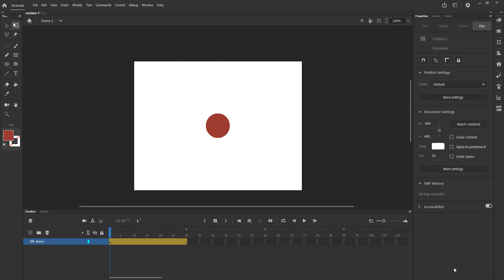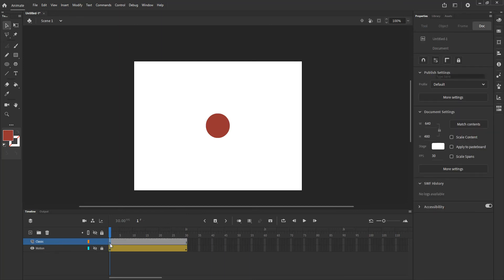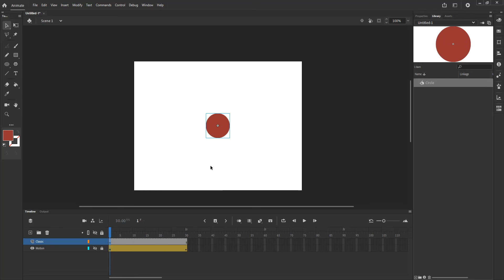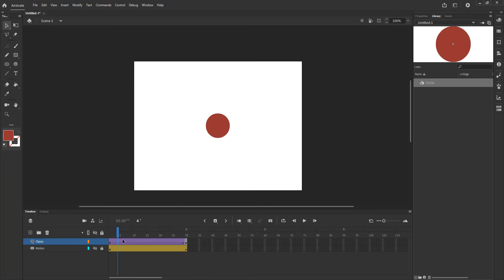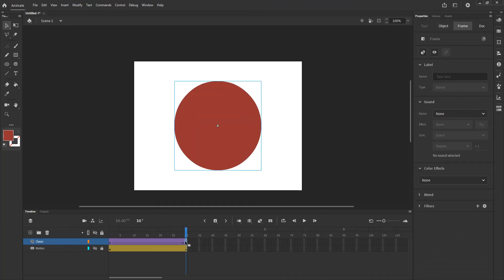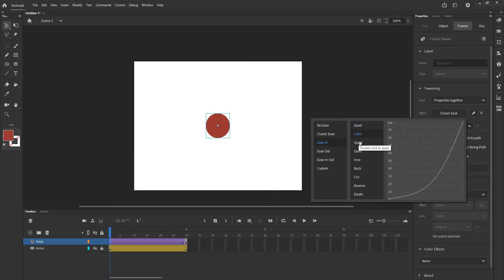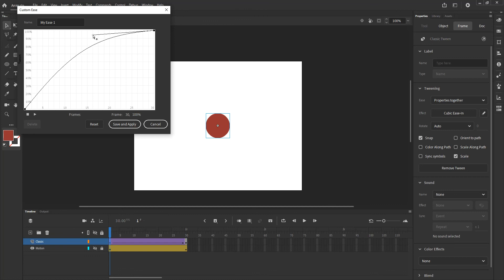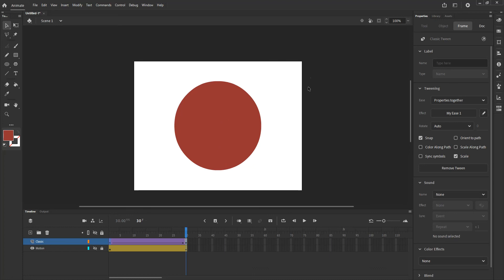Animate MM310 Lecture3B ClassicTweens